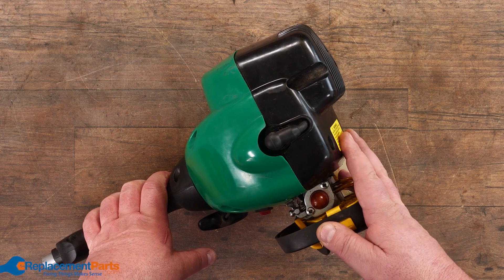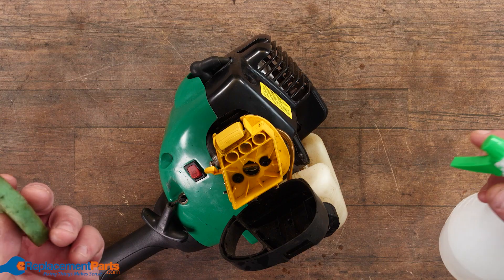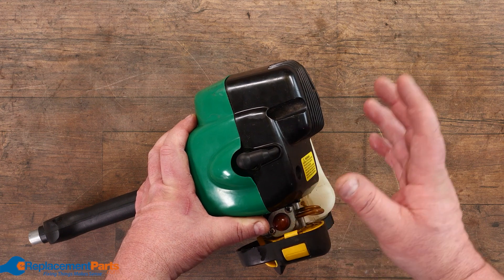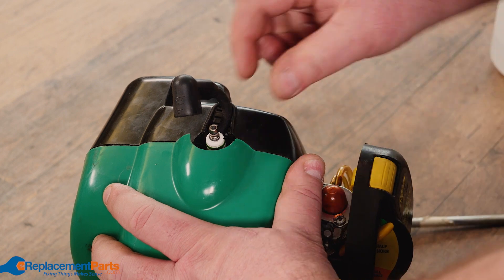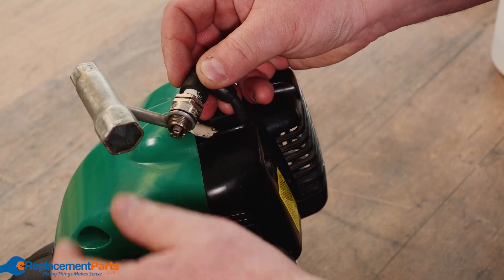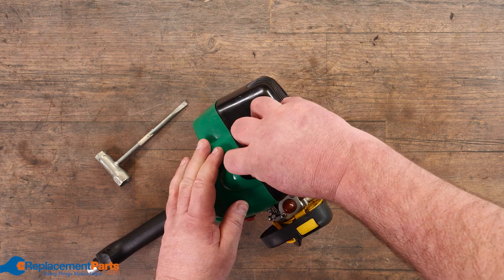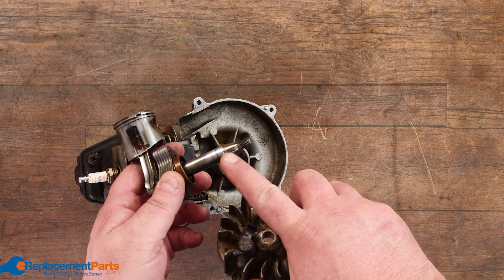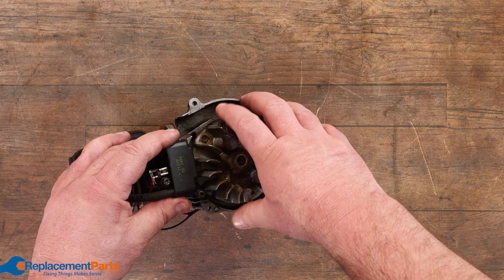Spring Engine Startup: Get Your Outdoor Power Equipment Ready for the Season | eReplacementParts.com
Whether you're looking at a Lawn Mower, Chainsaw, Leaf Blower or Trimmer, it's important to take the proper steps to get them started up every spring. Knowing the right way to deal with old fuel, and how to properly tune up your machine before you start it up, will help you prevent any issues further down the line.

Need to replace any parts that have been damaged over the winter months?

Video Contents:
00:00 Intro
00:15 Checking Old Fuel
01:17 Checking the Spark Plug
02:18 Checking the Timing